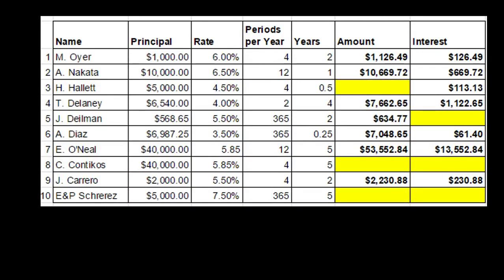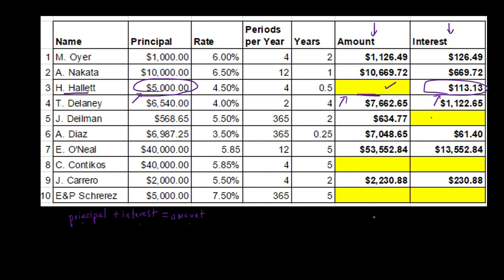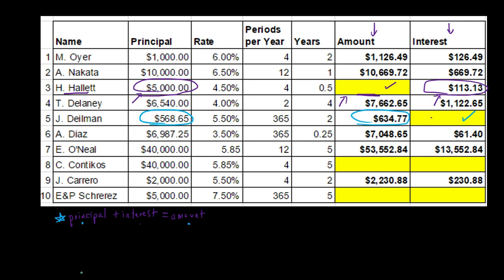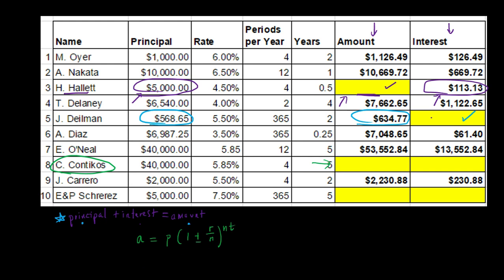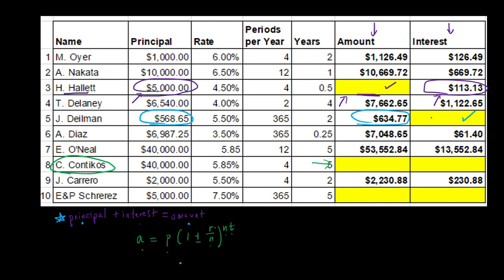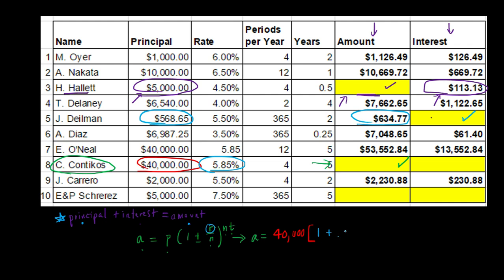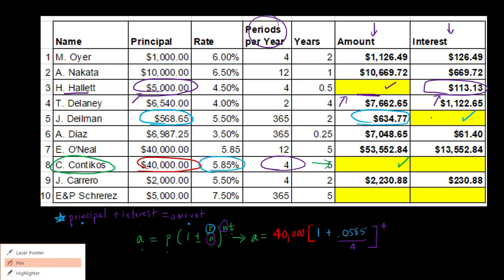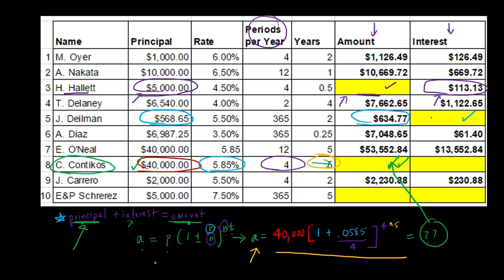BMA Project 2 P 3